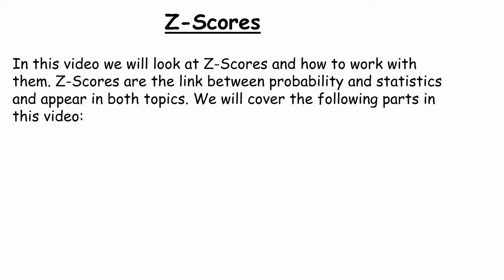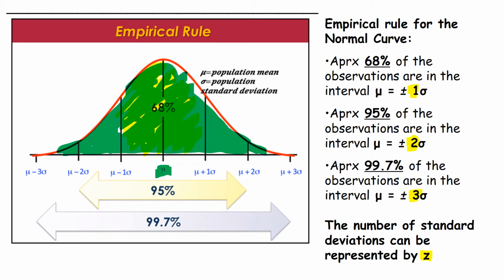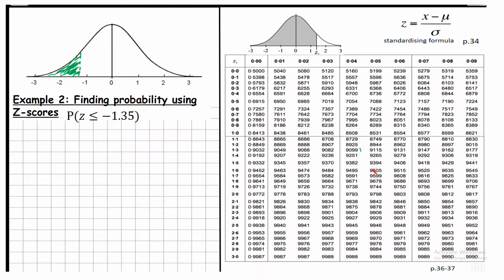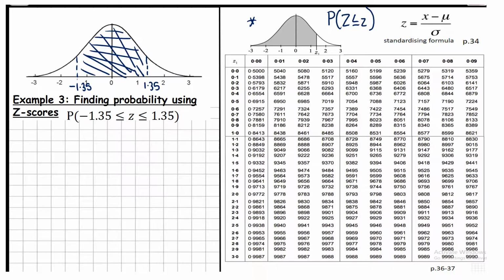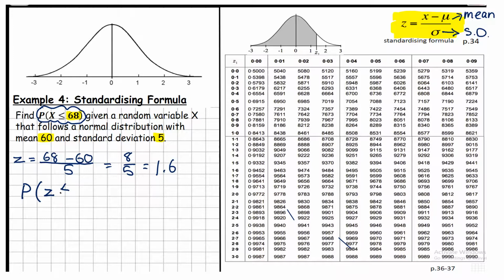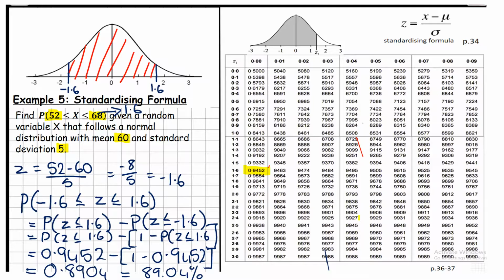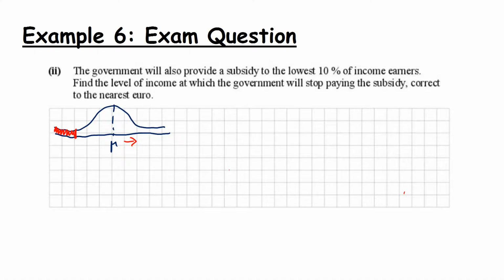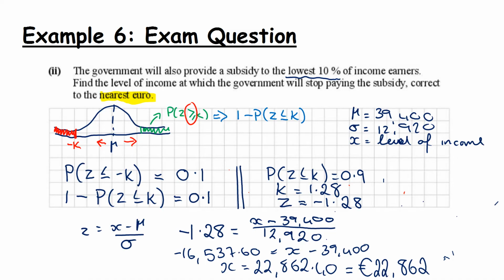LCHL - Probability and Statistics Revision - Z Scores